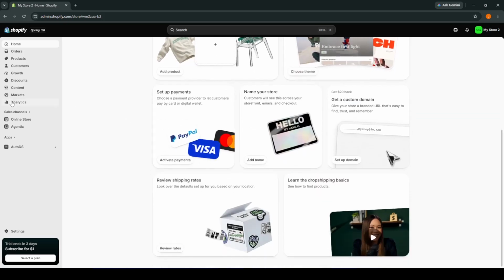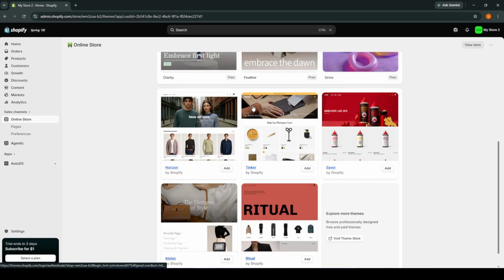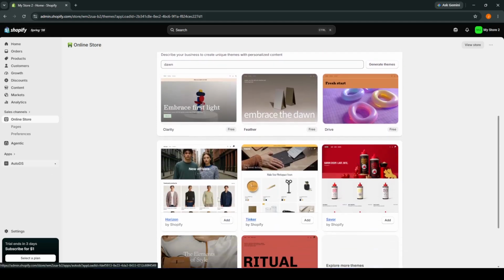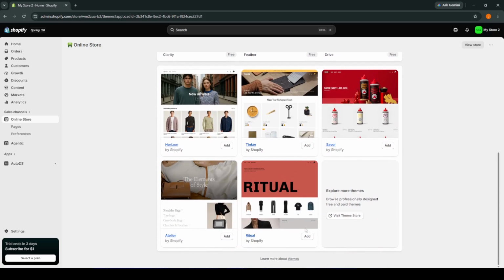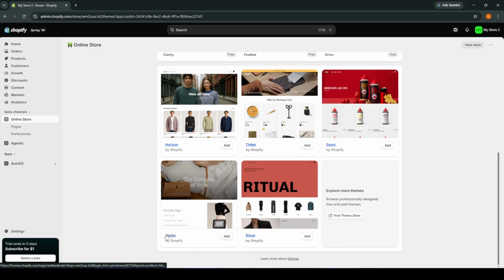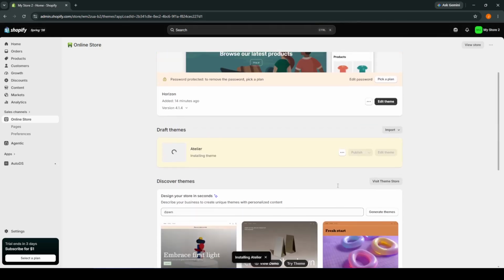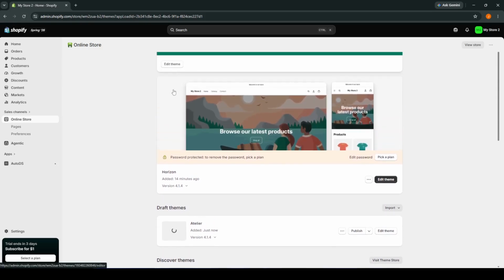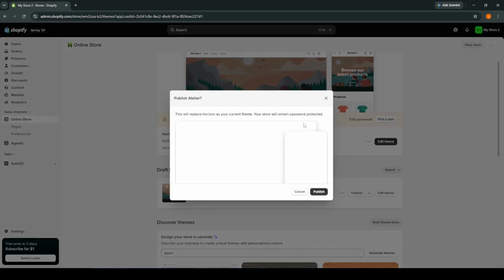How to Reset Shopify Store to Default [2026 Fast Tutorial]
Learn how to reset Shopify store to default settings in just a few steps, so your theme and preferences start fresh. In this tutorial, we walk you through resetting your Shopify dashboard view and layout, using Shopify tools and options. If you search Shopify reset settings, reset theme, or restore default, this helps.